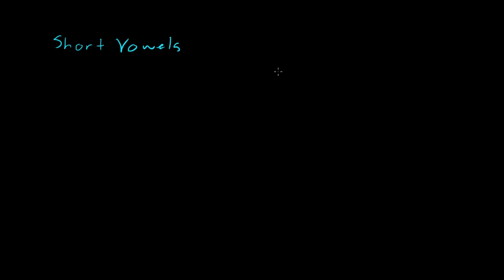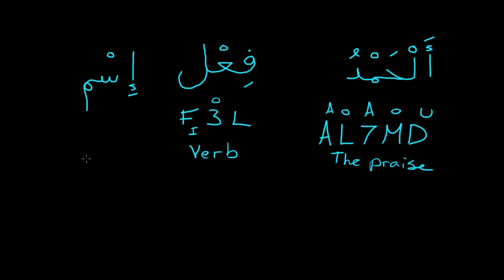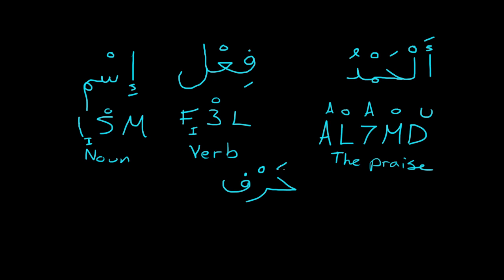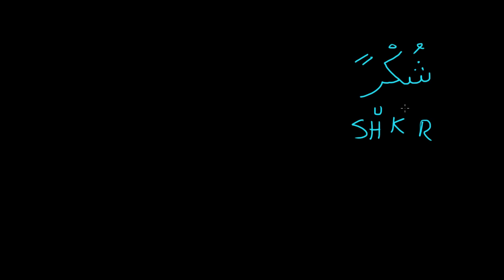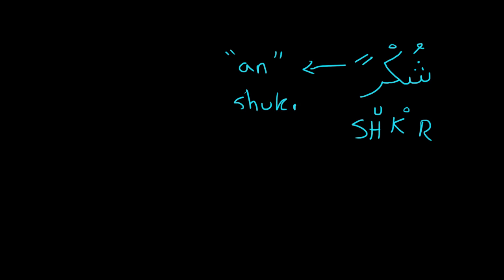Learn the Arabic alphabet - Lesson 05 - Short vowels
This video goes over the short vowels in Arabic: the Fat7ah, the Kasrah, and the Dammah.

We also cover the mark that indicates no vowel: the Sukoon.

And at the end we touch on the doubling of these marks which is called Tanween. When the mark is doubled it adds an "n" sound after the vowel - this only happens at the end of words.